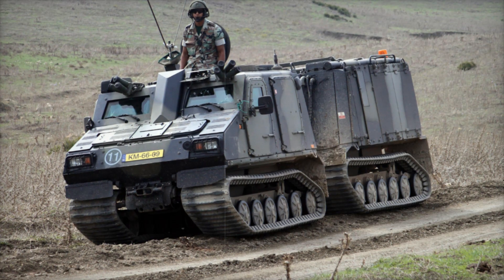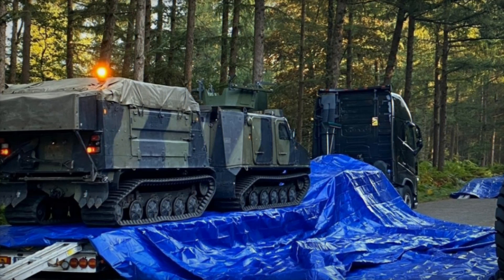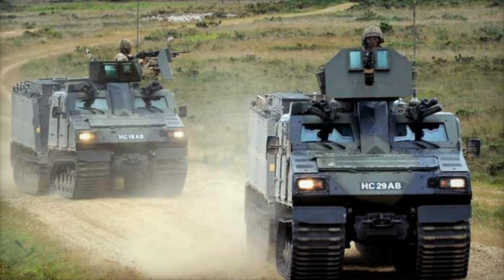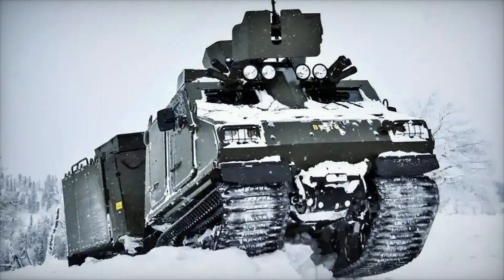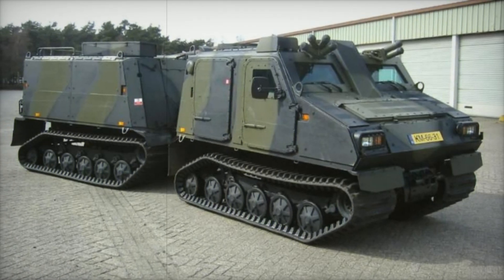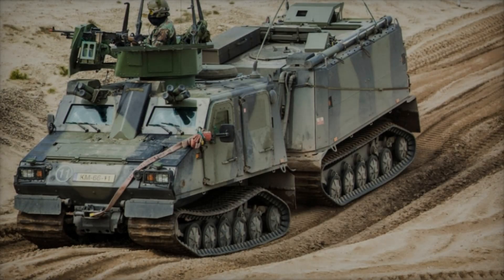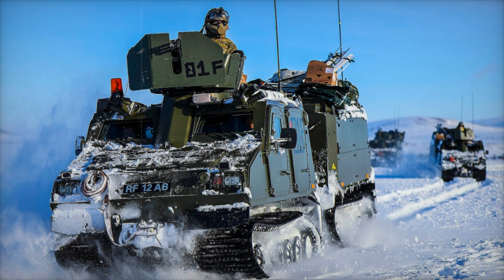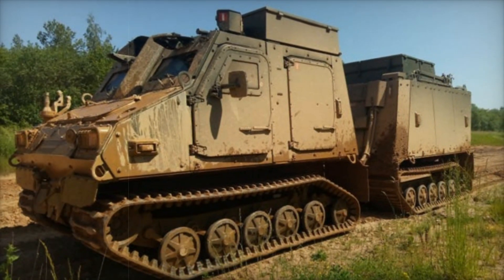The BvS 10 A Versatile Armored Personnel Carrier for Modern Militaries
The BvS 10, also known as the Viking, is a versatile armored personnel carrier (APC) designed for extreme terrains. Developed by BAe Systems Hägglunds in Sweden for the British Royal Marines, the BvS 10 has become a reliable vehicle for militaries worldwide, offering unmatched mobility in mud, snow, and rocky landscapes. With its articulated design and wide tracks, this light-armored vehicle excels in cross-country operations. It carries up to 12 personnel and provides protection against small arms fire and shrapnel. In this video, we’ll explore the features, capabilities, and global use of the BvS 10, including its role in the ongoing conflict in Ukraine. Don’t miss out on learning about this incredible military vehicle that has changed modern warfare!